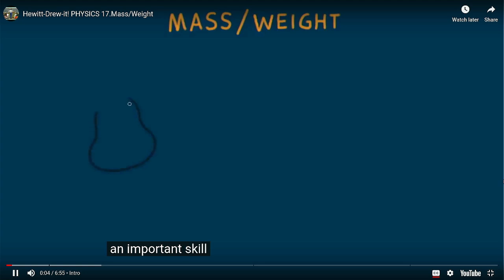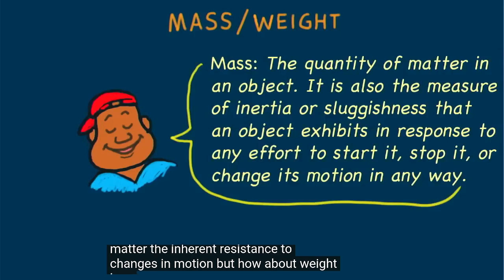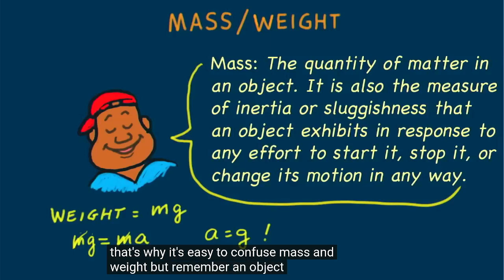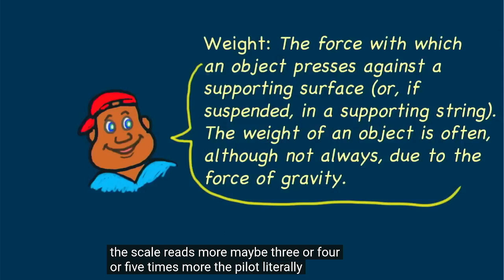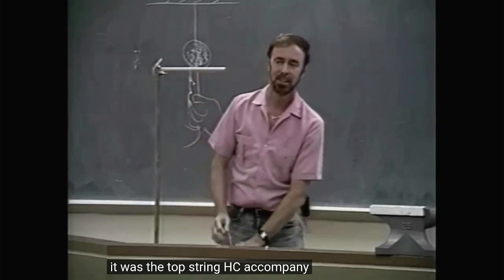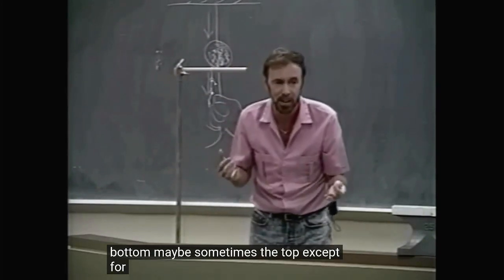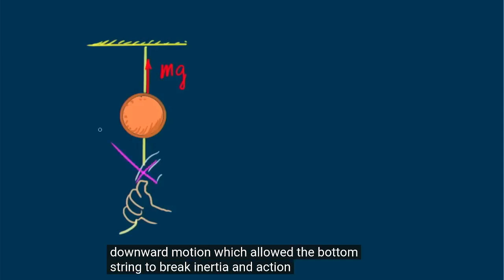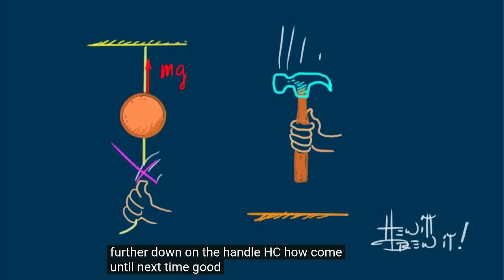Weight and Mass